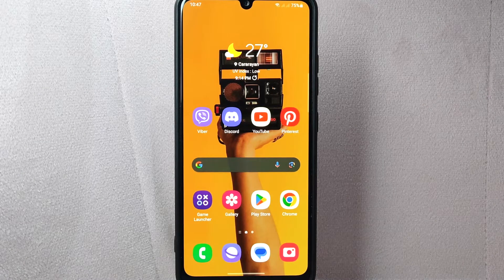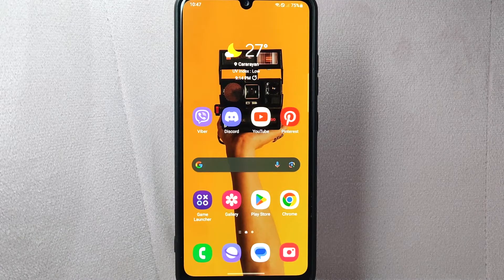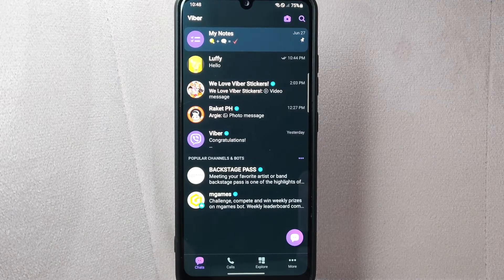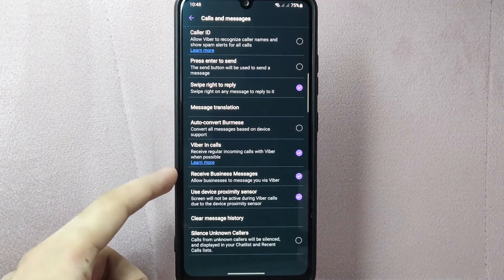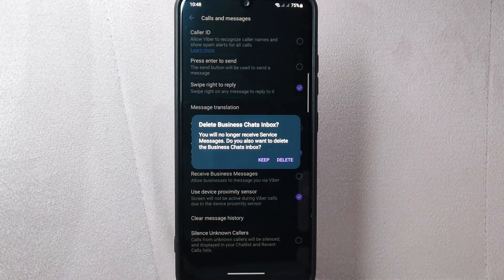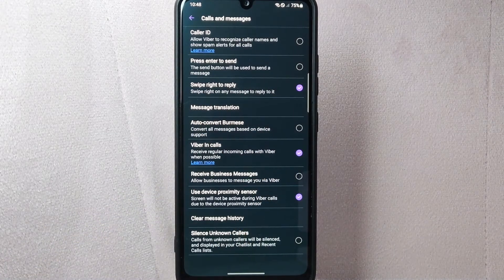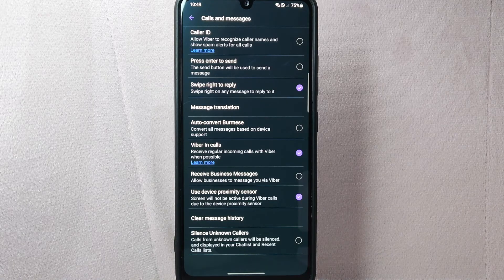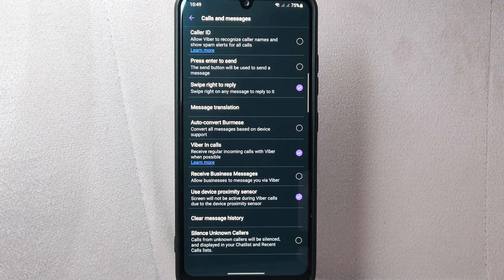✅ How To Disable Receiving Business Messages On Viber 🔴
About this tutorial:

Viber is a messaging and calling app that allows users to connect with their contacts globally. It was first released in 2010 and has gained popularity as a free and secure communication platform.

Here are some key features of Viber:

Messaging: Viber allows users to send text messages, photos, videos, and voice messages to their contacts. It supports group chats, where multiple users can participate in a conversation.

Voice and Video Calls: Users can make high-quality voice and video calls to other Viber users worldwide for free. Viber also supports group voice and video calls.
Get in touch!